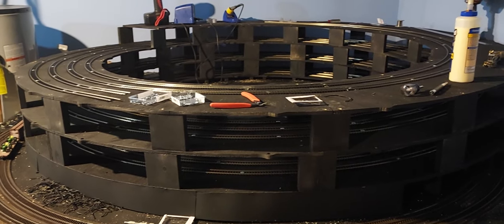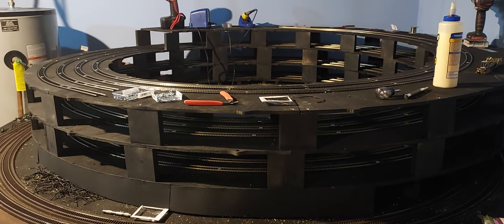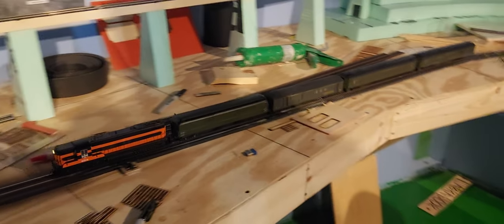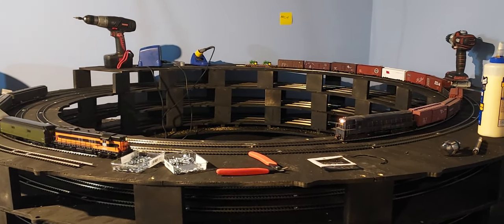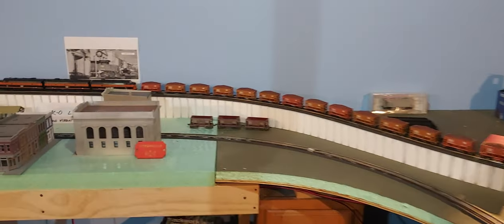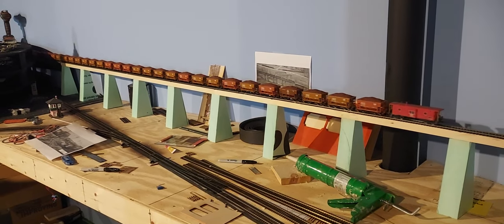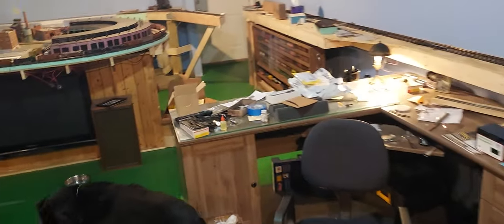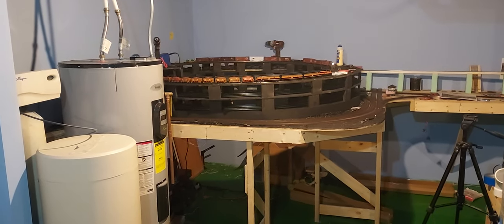layout update 11/6/22 - Helix progress!